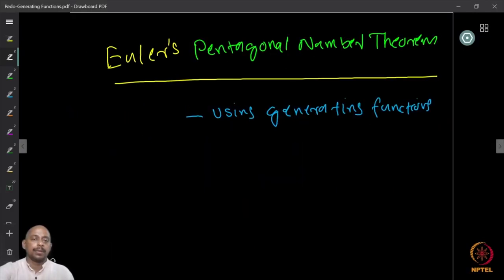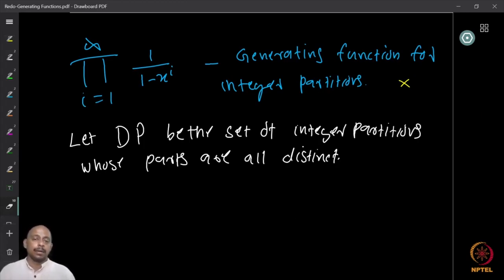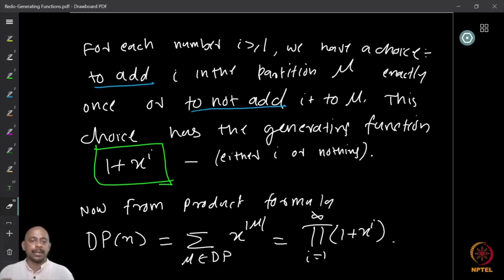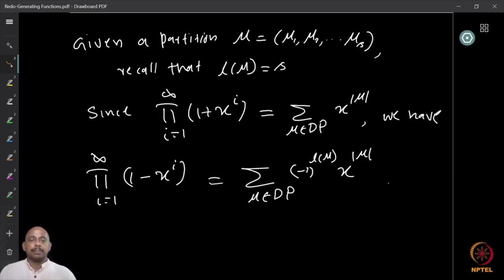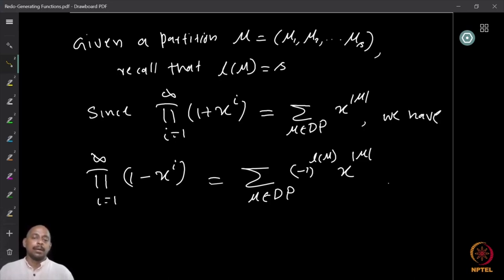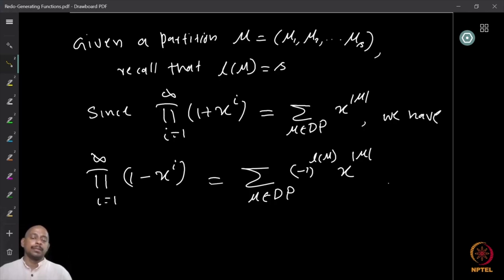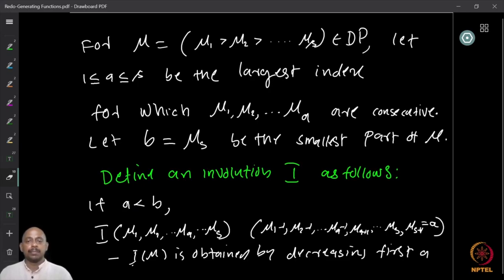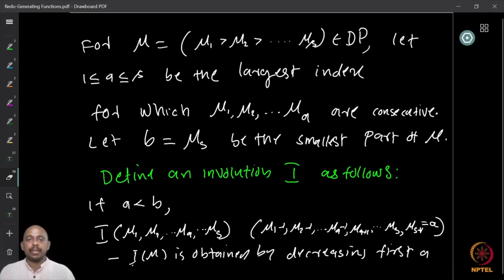Euler pentagonal number theorem